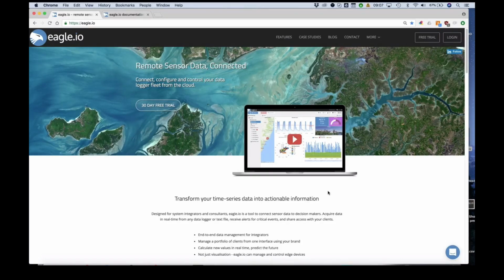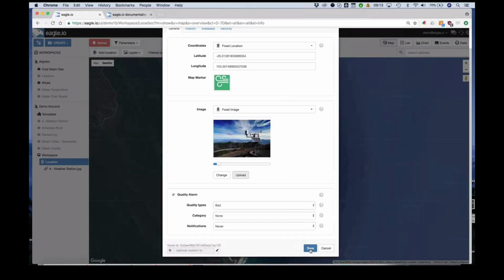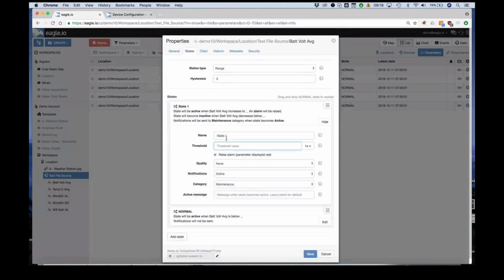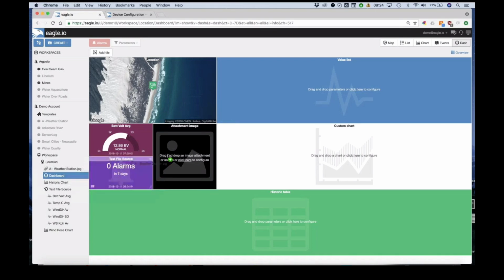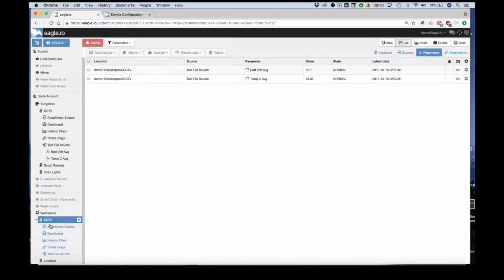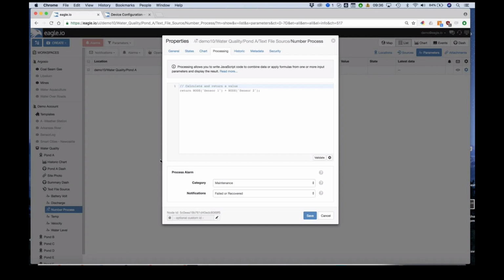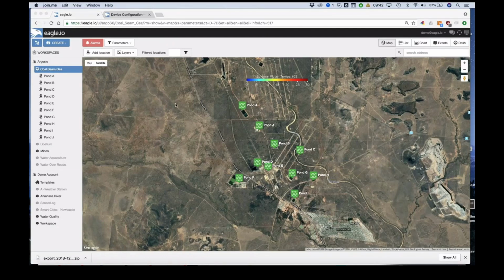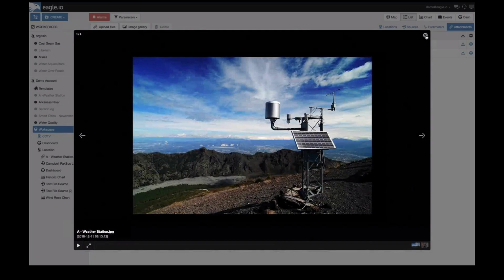WEBINAR: 12/12/18 - General Introduction